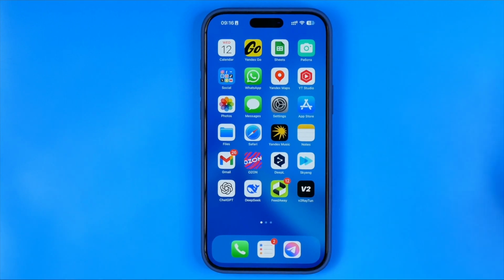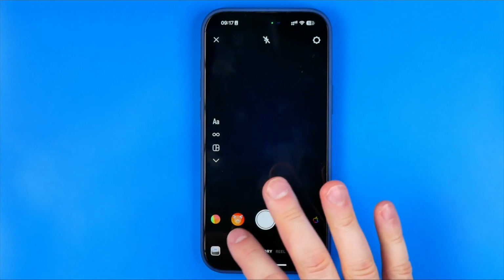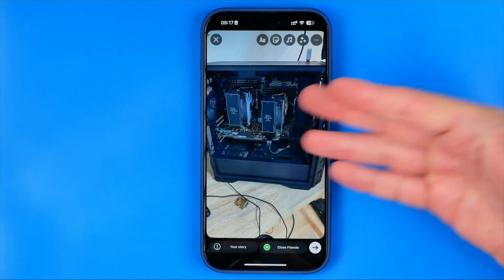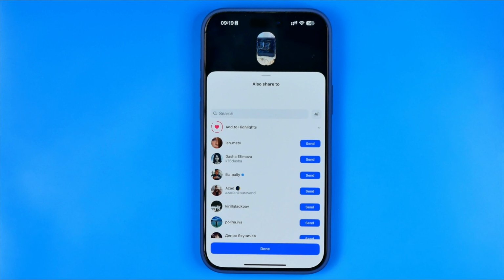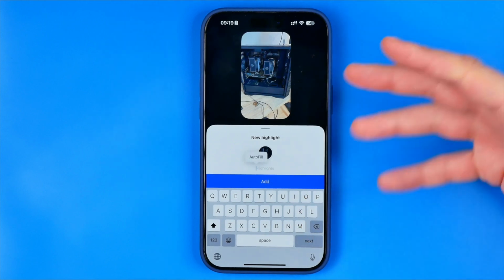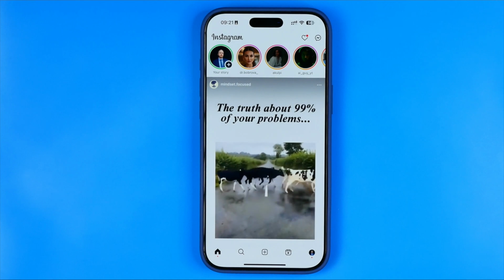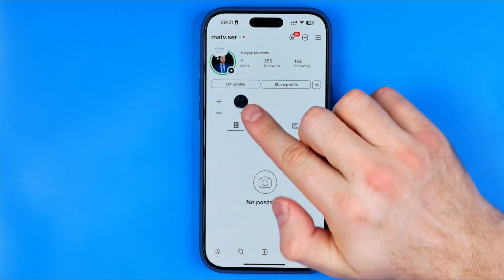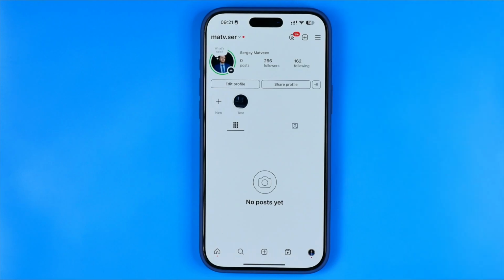How to Make Highlights on Instagram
Here's how to make highlights on instagram!